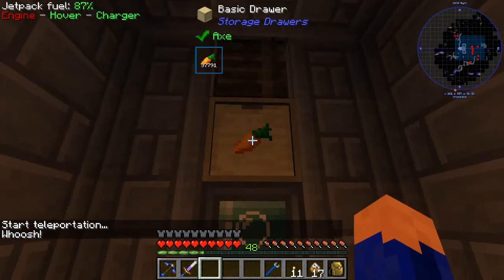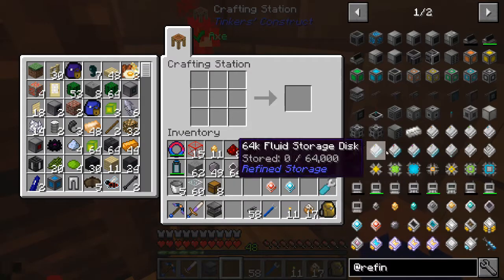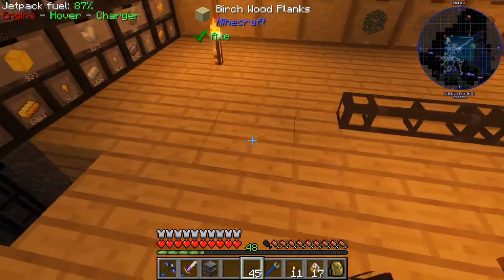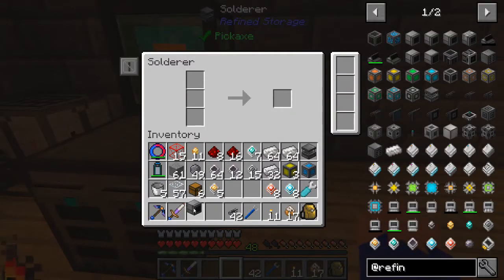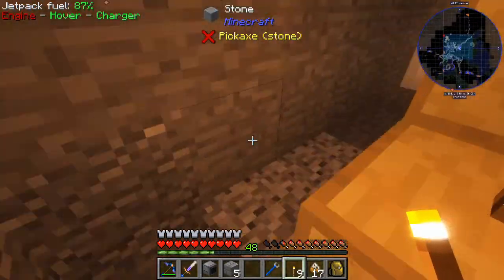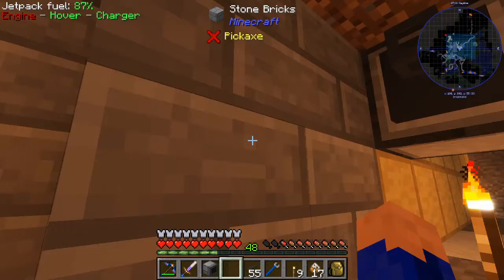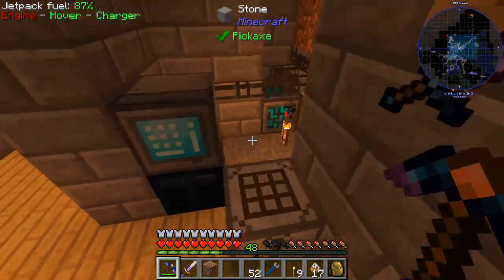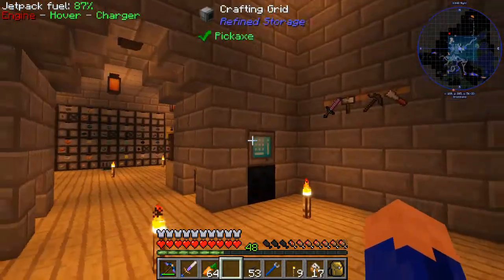Let's Play Direwolf20's Mod Pack 1.12.2 Ep. 61 Crafting Grid, Refined Storage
Minecraft

Let's Play series of the mod pack used by Direwolf20 for 1.12.2. On the Twitch client for FTB!

Lets also not forget Direwolf20 for his daily videos!

-Mods-

Actually Additions - Ellpeck
Advanced Generators - bdew
Akashic Tome - Vazkii
AppleSkin - squeek502
Applied Energistics 2 - AlgorithmX2
Aroma1997s Dimensional World - Aroma1997
Astral Sorcery - HellFirePvP
Bad Wither no Cookie-Reloaded - kreezxil
Baubles - azanor
Better Advancements - Way2muchnoise
Better Builder's Wands - Portablejim
Binnie's Mods - Binnie567
Biomes O'Plenty - Glitchfiend
Blockcraftery - elucent
Bookshelf - darkh4x
Botania - Vazkii
Chameleon - jaquadro
Chicken Chunks 1.8.+ - covers1624
Chisel - tterrag1098
Chisels & Bits - AlgorithmX2
CoFH Core - TeamCoFH
CoFH World - TeamCoFH
Common Capabilities - kroeser
Compact Machines Davenonymous
Compact Solars - prowml6
Connected TexturesMod - tterrag1098
Controlling - jaredlll08
Cooking for Blockheads - BlayTheNinth
CraftTweaker - jaredlll08
Custom Main Menu - lumien231
Dark Utilities - darkh4x
Deep Resonance - McJty
Default Options - BlayTheNinth
Diet Hoppers - RWTema
Draconic Evolution - brandon3055
Ender Storage 1.8.+ - covers1624
Environmental Tech - ValkyrieofNight
Exchangers - Jacky1356400
Extra Utilities RWTema
Extreme Reactors - ZeroNoRyouki
Flat Colored Blocks AlgorithmX2
Forestry - SirSengir
FTB Utilities - FTB
Funky Locomotion - RWTema
Gendustry - bdew
Grave Stone Mod - EuhDawson
ichunUtil - iChun
Immersive Engineering - BluSunrize
Industrial Craft - Player
Industrial Foregoing - Buuz135
Integrated Dynamics - kroeser
Integrated Tunnels - Kroeser
Inventory Sorter - cpw11
Iron Backpacks - gr8pefish
Iron Chests - progwml6
JEI Bees - bdew
JEI Integration - SnowShock35
JourneyMap - techbrew
Just Enough Items(JEI) - mezz
Just Enough Resources(JER) - Way2muchnoise
Light Level Overlay Reloaded - oldjunyi
Magic Bees - MysteriousAges
Mantle - mDiyo
MCMultiPart - amadornes
MeeCreeps - McJty
Mercurius - TamasHenning
MineTogether - Creeperhost
Mob Grinding Utils - Vadis365
Mod Name Tooltip - mezz
ModTweaker - jaredlll08
Morph - iChun
Morph-o-Tool - Vazkii
Morpheus - Quetzi
Mouse Tweaks - YaLTeR97
NetherPortalFix - BlayTheNinth
Not Enough Wands - romelo333
OpenBlocks Elevator - VsnGamer
OpenComputers - SangarWasTaken
OptiFine - sp614x
Pam's HarvestCraft - MatrexsVigil
Portal Gun - iChun
Psi - Vazkii
Quick Leaf Decay - lumien231
Ranged Pumps - raoulvdberge
ReAuth - TechnicianLP
Reborn Storage - modmuss50
Redstone Arsenal - TeamCoFH
Redstone Flux - TeamCoFH
Refined Storage - raoulvdberge
Refined Storage Addons - raoulvdberge
Resource Loader - lumien231
RFTools - McJty
RFTools Control - McJty
RFTools Dimensions - McJty
Shadowfacts' Forgelin - shadowfactsmc
Storage Drawers - jaquadro
Storage Drawers Extras - jaquadro
Swing TroughGrass - exidex
The Lost Cities - McJty
The One Probe - McJty
The Twilight Forest - Benimatic
Thermal Cultivation - TeamCoFH
Thermal Dynamics - TeamCoFH
Thermal Expansion - TeamCoFH
Thermal Foundation - TeamCoFH
Tinkers Construct - mDiyo
Toast Control - Shadows_of_Fire
TOP Addons - DrManganese
Wireless Crafting Terminal - TheRealp455w0rd
Xnet - McJty